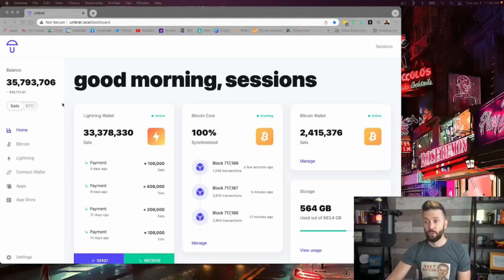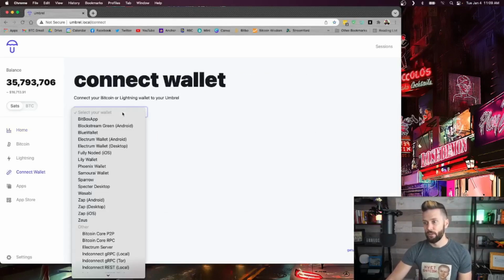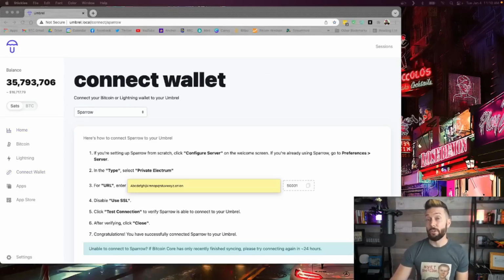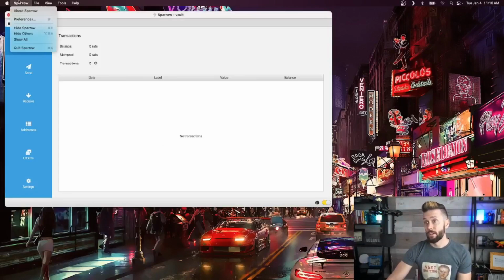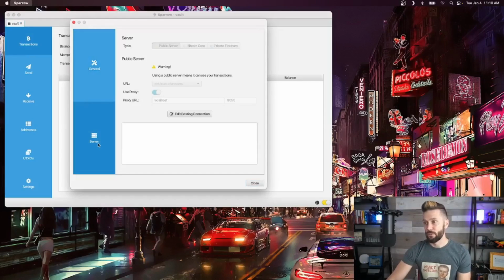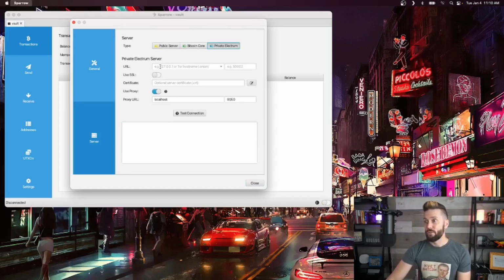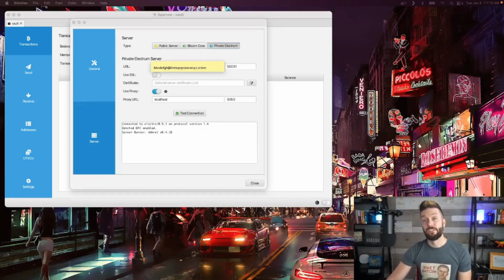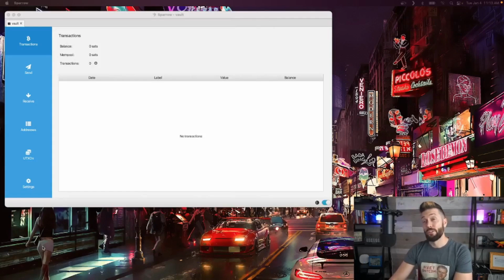LIGHTNING SESSION: How To Connect Wallets To Your Bitcoin Node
How do you connect a Bitcoin wallet to your own node? This 2 minute tutorial uses Umbrel and Sparrow Wallet as examples.

Voltage offers enterprise-grade infrastructure services for Bitcoin. Hosted core & lightning nodes, BTCPay Server, inbound liquidity and more.